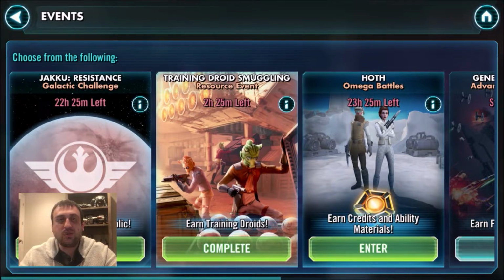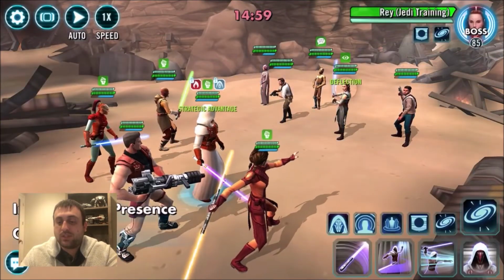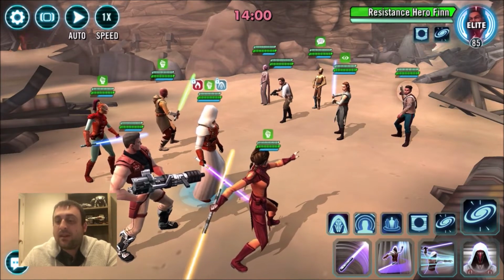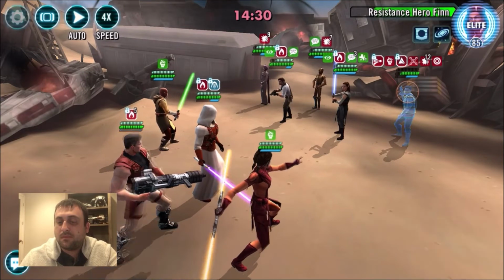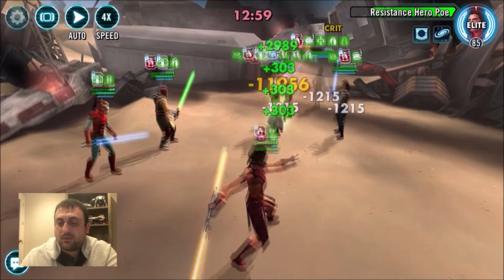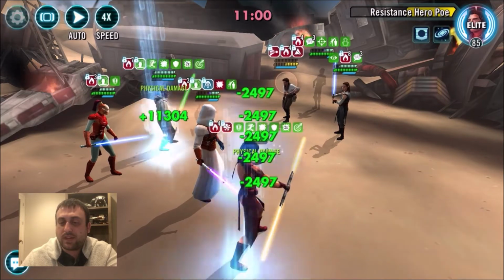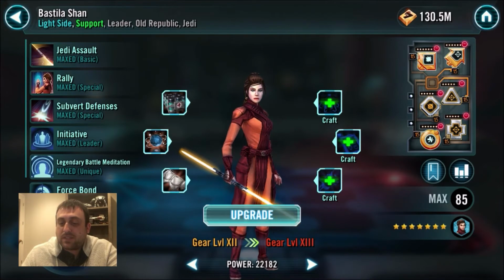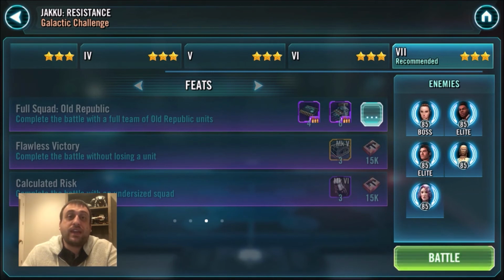SWGOH // Galactic Challenge - Jakku: Resistance - Tier 7 Full Old Republic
In this video I walkthrough through Tier 7 of the Jakku: Resistance Galactic Challenge, while attempting to complete the feat requiring a full Old Republic team.  The team I used: Jedi Knight Revan (lead) (R2), Bastila Shan (G12), Jolee Bindo (G12), Canderous Ordo (G12), and Juhani (G9).

tl;dw - Jolee (and his revives) carry the day while Canderous dishes out the damage.  The event ability lets Canderous apply DoTs to the whole emeny team with his basic.  Focus down RH Finn first, then Poe (or Holdo if you get stuck behind her taunt).  Mod Jolee to be fast, and call him to assist to reduce the revive cooldown.  Good luck!